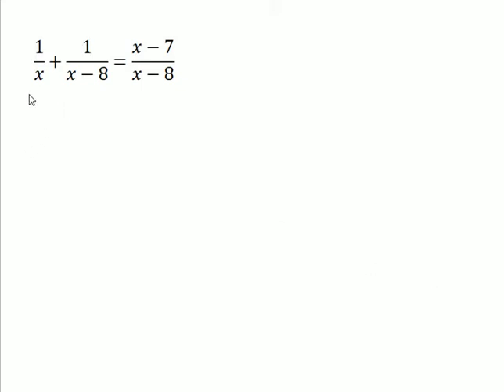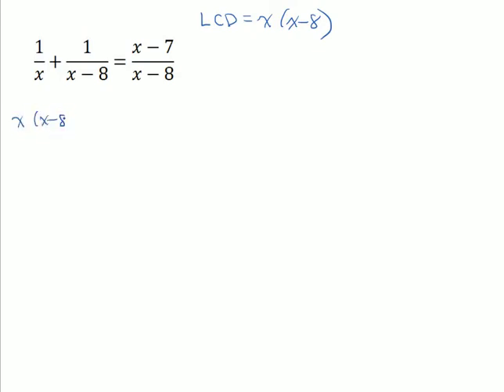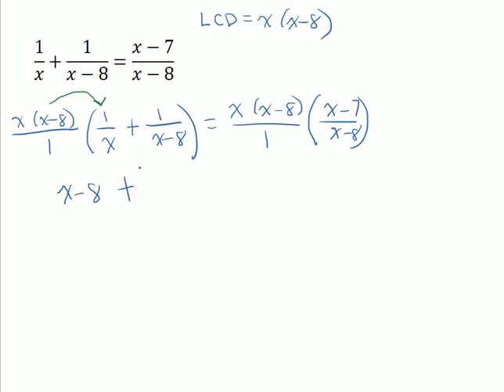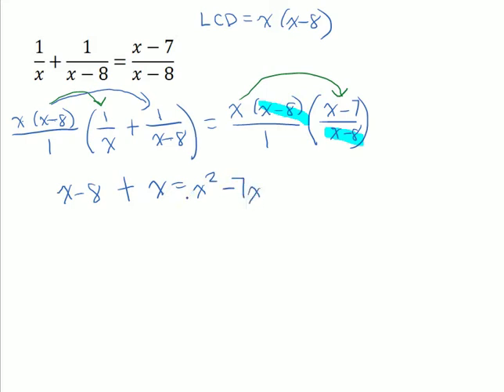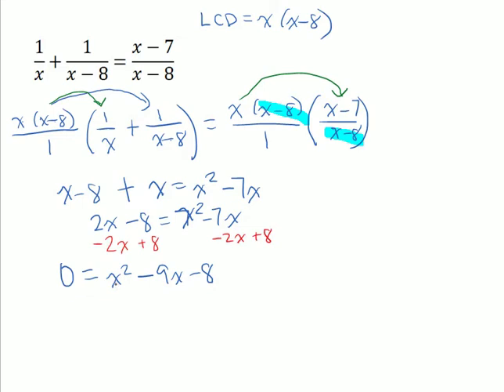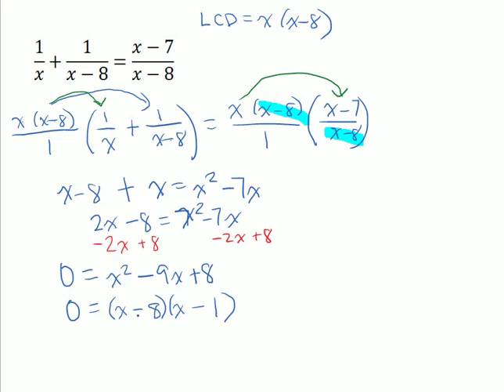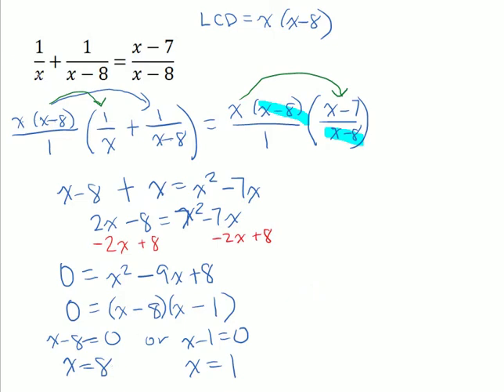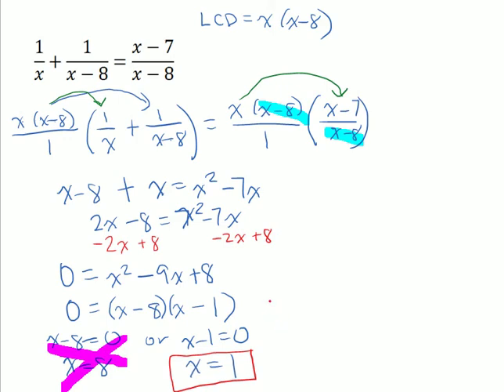Rational Equations 3.avi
DSPM 0850 Video for October 26, 2011.
Section 7.5, Solving Equations Containing Rational Expressions
Part 3
Ignore the last comment to look for video #4. There is no video #4. Sorry.